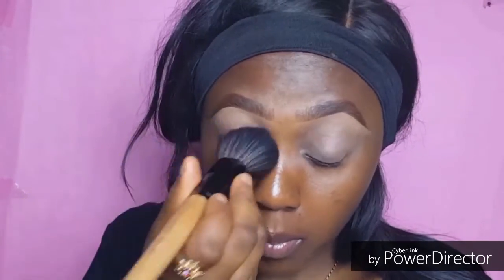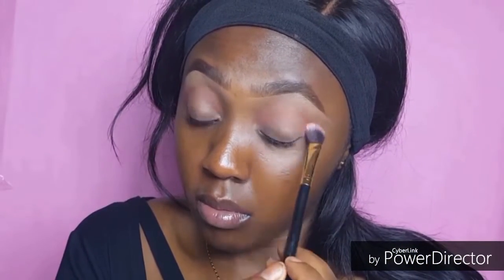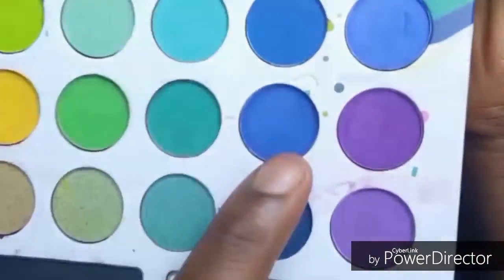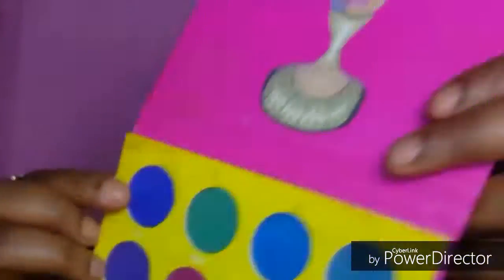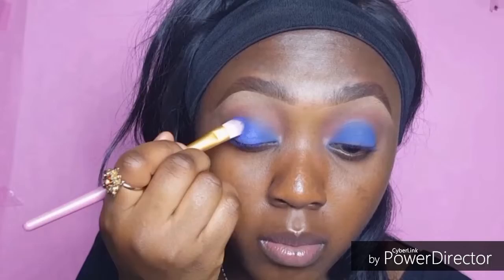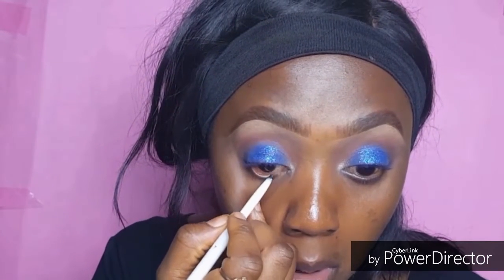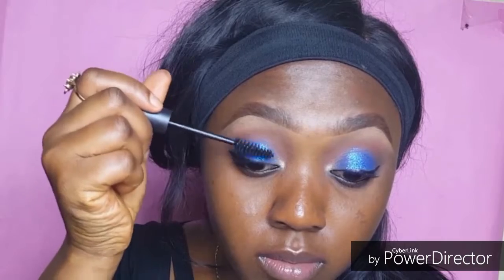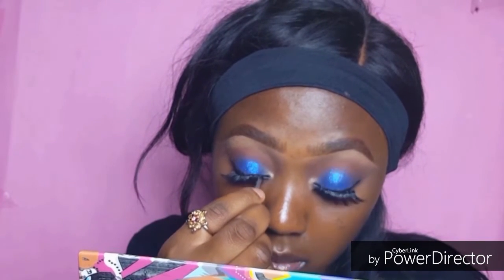THE BEST GLOSSY GLITTERY BLUE EYESHADOW TUTORIAL😲!!!! YOUR NOT READY!!!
PRODUCTS USED

Eyeshadows *juvias place palette
                       *hudah beauty
                       *bh cosmetics
Nyx base primer

Elf Mascara from @bizimakeover pls check them out of facebook

Red Cherry Lashes from House Off Slay on Ig